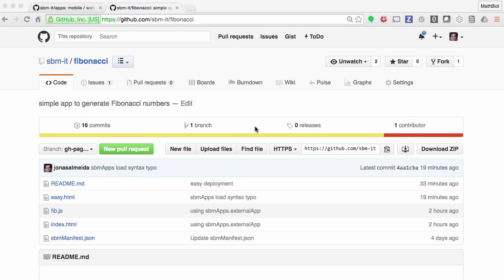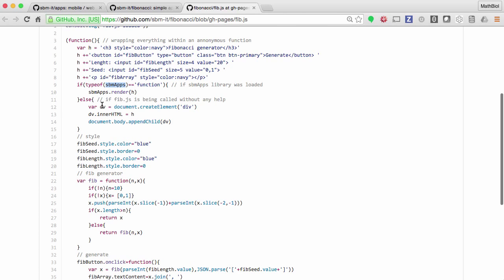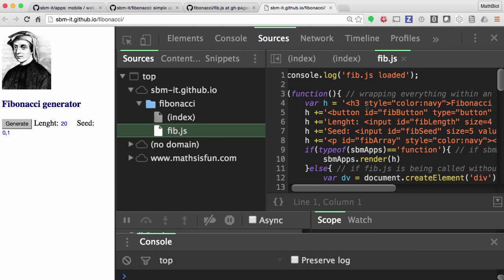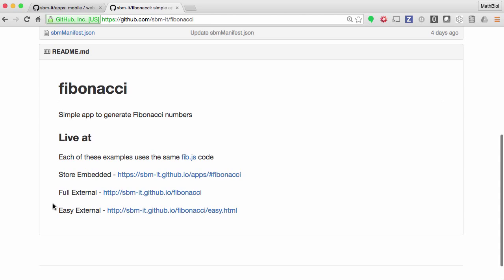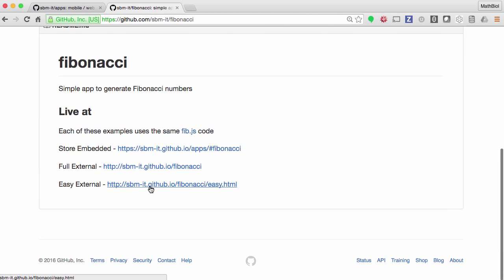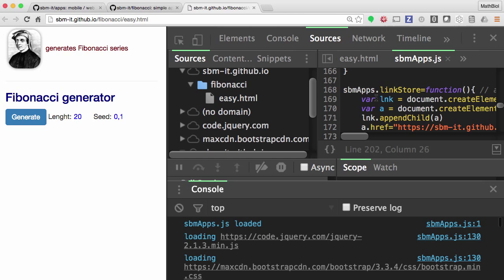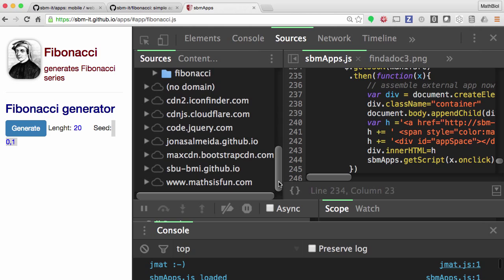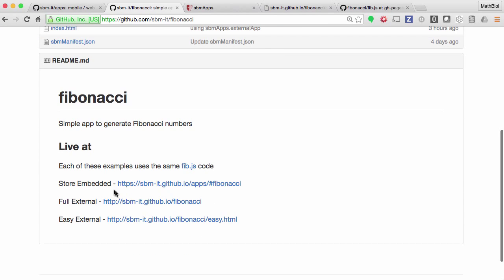fibonacci app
illustrating the flexibility of developing apps that can be called both on their own or as part of the sbmApps app store